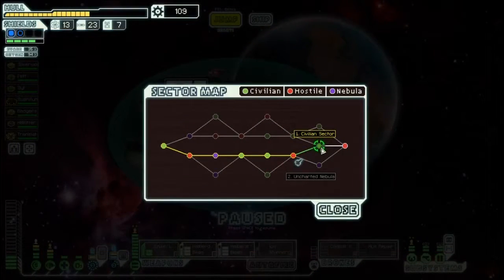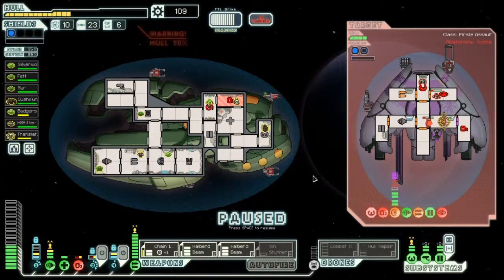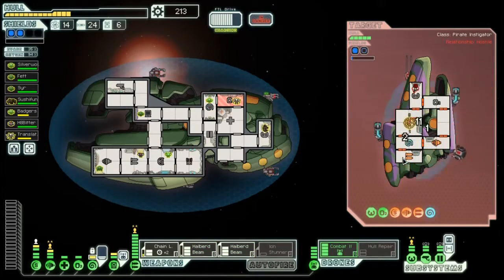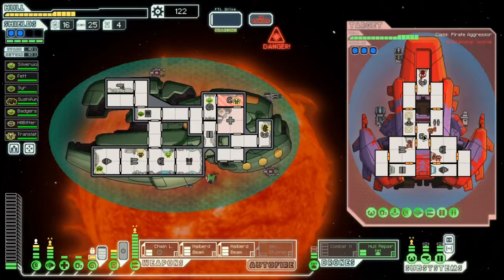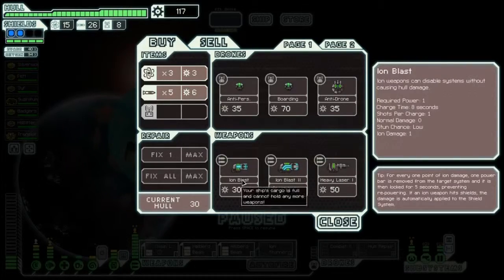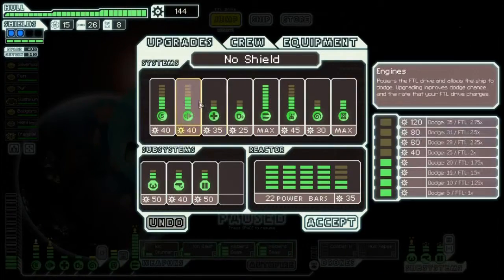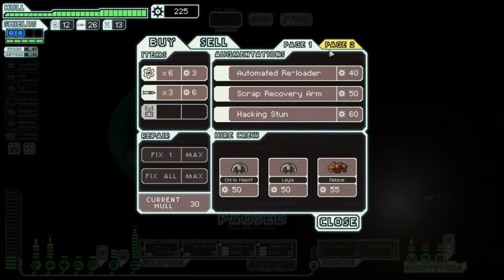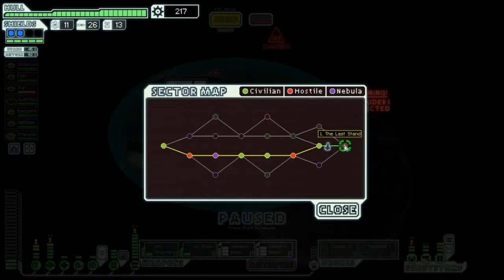Faster Than Light :: Week 11 - Day 6 :: Zoltan A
Let's Play Faster Than Light :: Week 11 - Day 6 :: Zoltan A

This is my weekly FTL play through. Each run begins on Sunday and goes until I die. On Sunday I play through sectors 1 and 2, with sectors 3-8 posted Monday through Saturday. Each full run is recorded in one sitting, so if you have any suggestions or recommendations I won't be able to implement them until the following run.